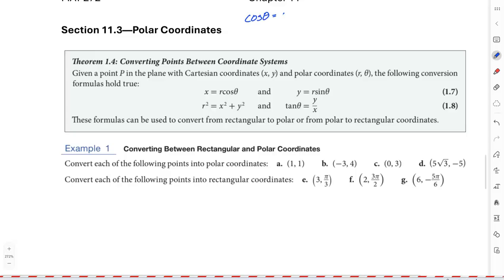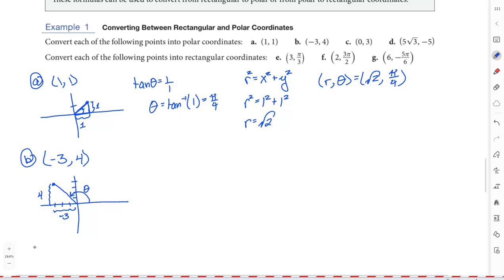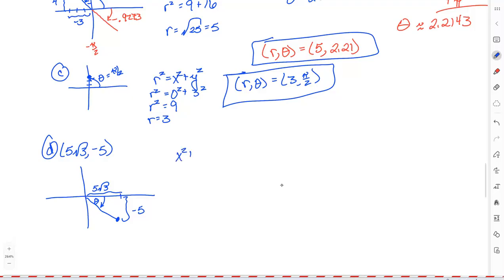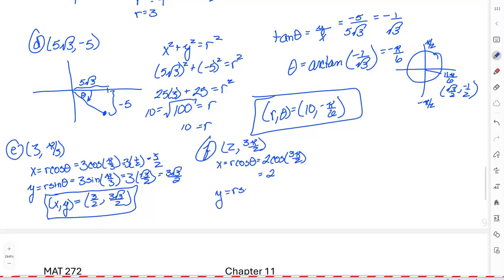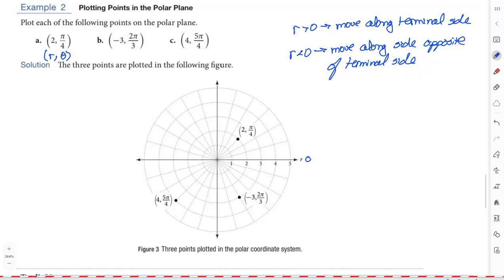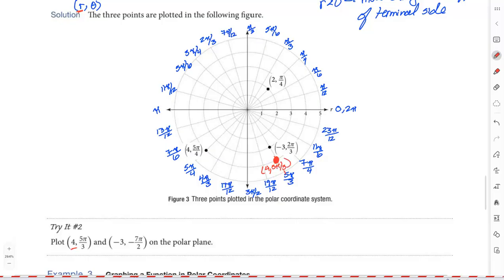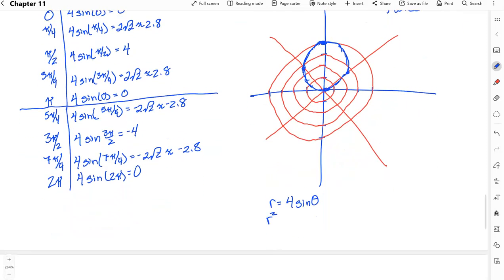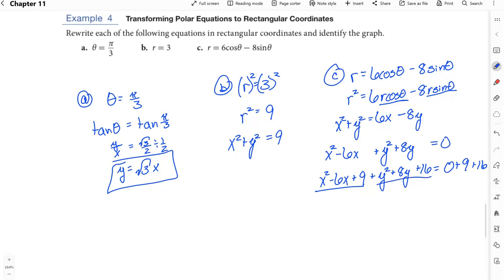MAT 272 Section 11.3 Review of Polar OpenStax